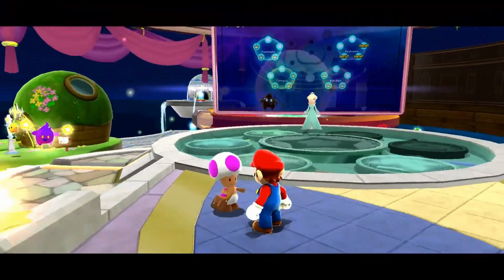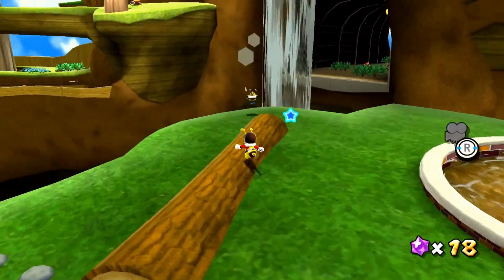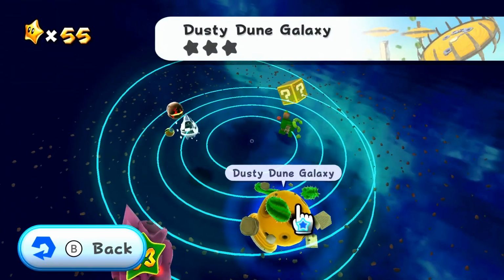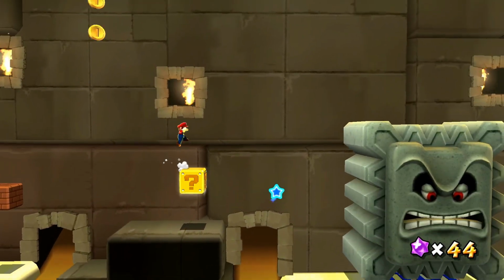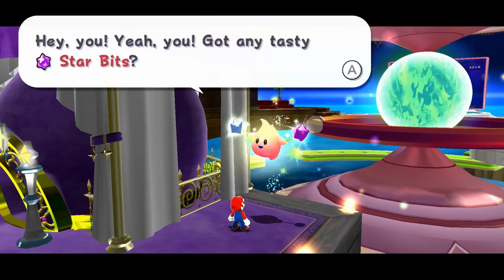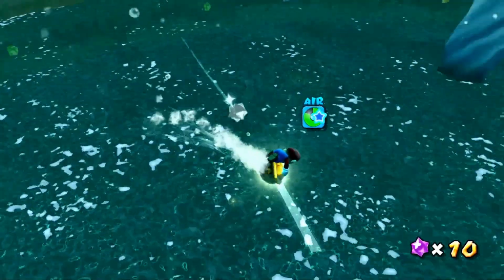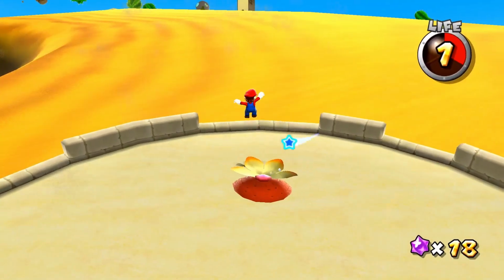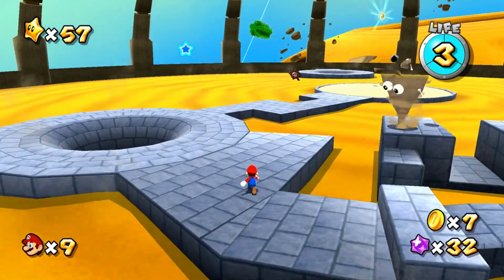Super Mario Galaxy Let's Play! Ep.17: Sand In My Shoes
As we continue our quest for stars, we hit the dry desert dunes and do our best to avoid the twisters that we find there!